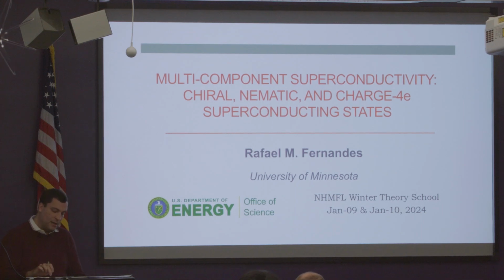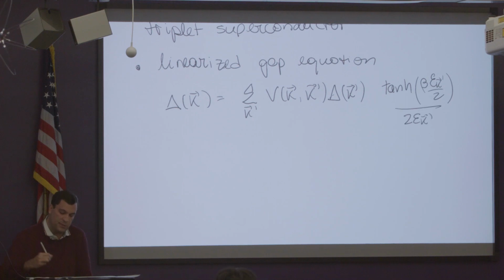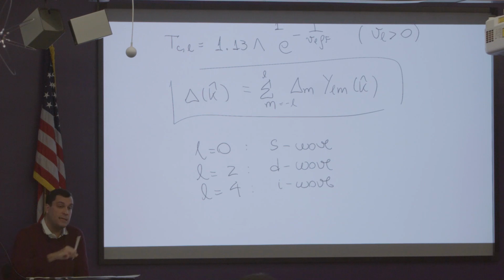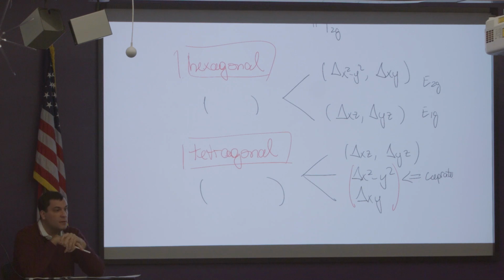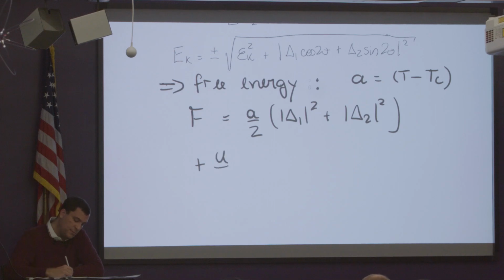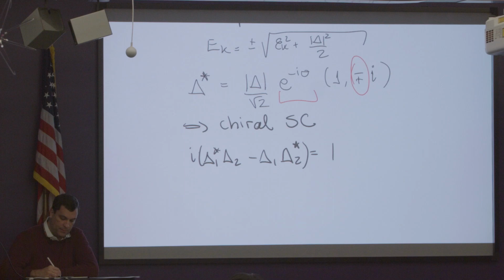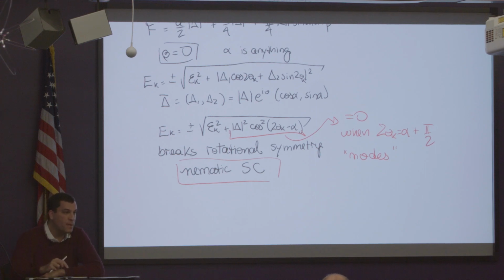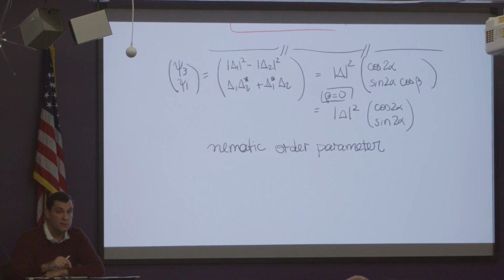Theory Winter School 2024: Rafael Fernandes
Multi-component superconductivity I: chiral, nematic,
and charge-4e superconducting states